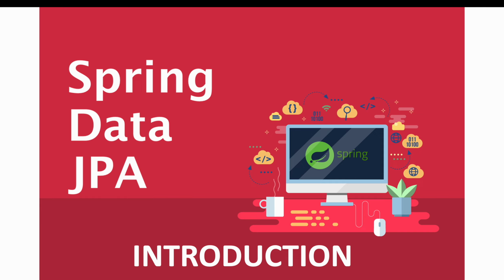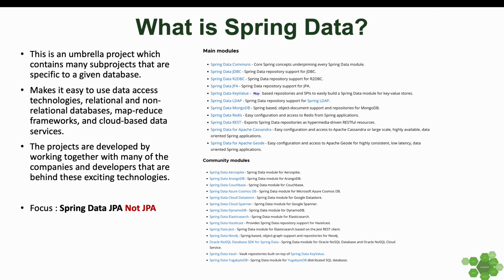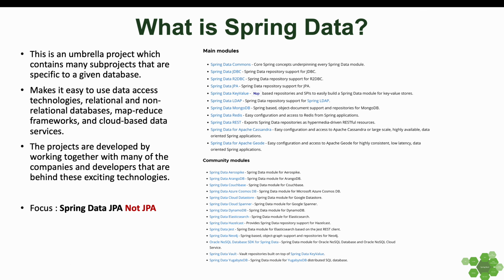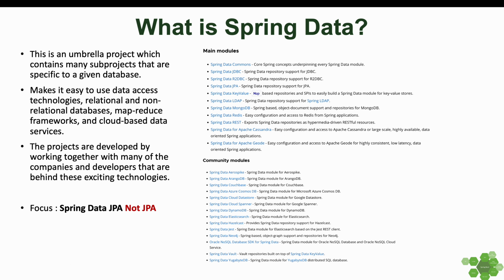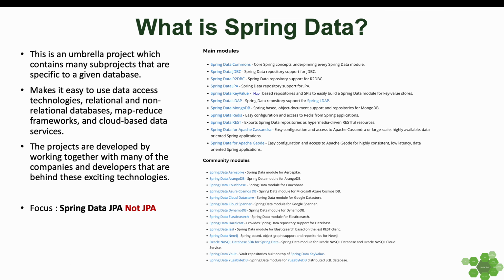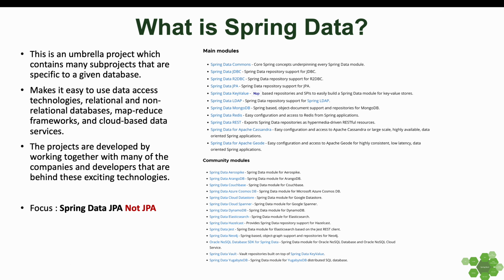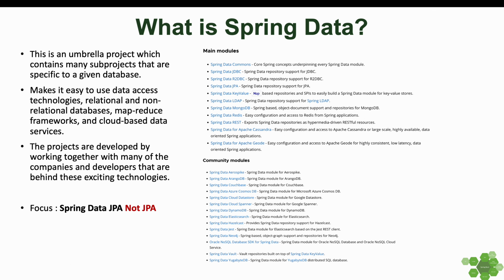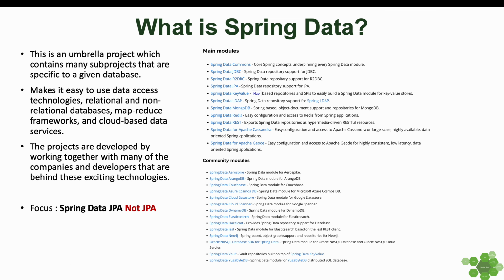Part 1 Spring Data JPA Introduction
This is an umbrella project which contains many subprojects that are specific to a given database.
Makes it easy to use data access technologies, relational and non-relational databases, map-reduce frameworks, and cloud-based data services.
The projects are developed by working together with many of the companies and developers that are behind these exciting technologies.

Focus : Spring Data JPA Not JPA

Hibernate is a JPA provider by Red Hat
Spring Data JPA is a higher-level framework that builds on top of Hibernate and provides a simpler, more streamlined API for working with JPA (Java Persistence API) entities.
The purpose of the Spring Data repository abstraction is to lessen the amount of boilerplate code needed to execute data access layers for multiple persistence stores.
Spring Data JPA is not a JPA provider as it is a library or framework that enhances as an extra layer of abstraction on the top of our JPA provider.
Spring Pivotal team decided that they will not create their own JPA provider since there already exist a more powerful provider by RedHat which is Hibernate. They then decided to make Hibernate their default JPA provider. Hence you longer need to include Hibernate as a dependency with spring-boot-starter-data-jpa, as hibernate is a transitive dependency. But still Hibernate did not give them what they wanted. A developer still needed to write a descent amount of boiler plate code to write basic queries. As you all know Spring framework is innovative, and probably the best out there.